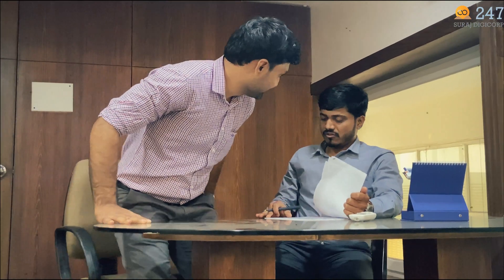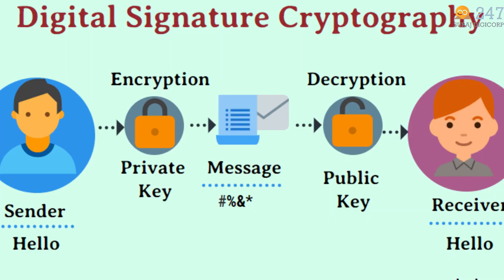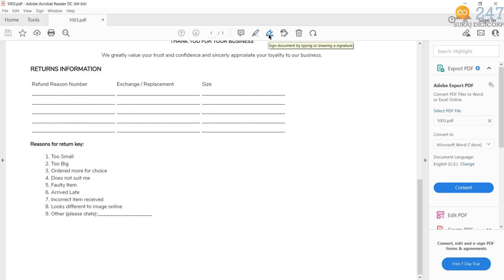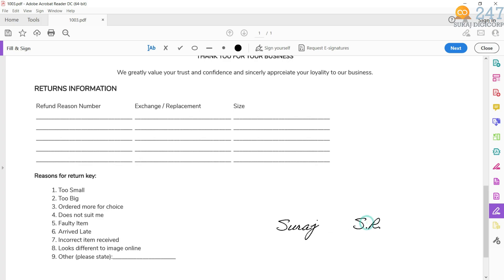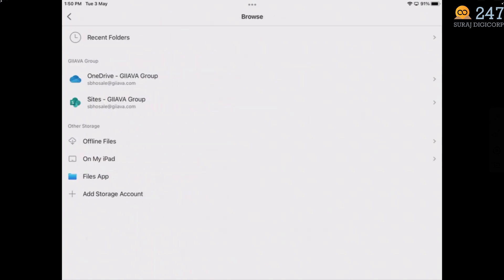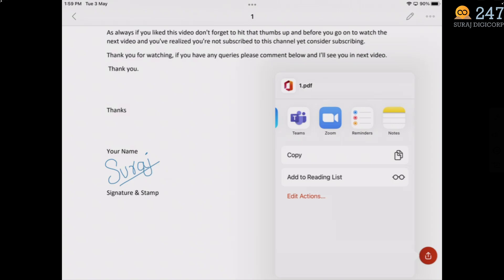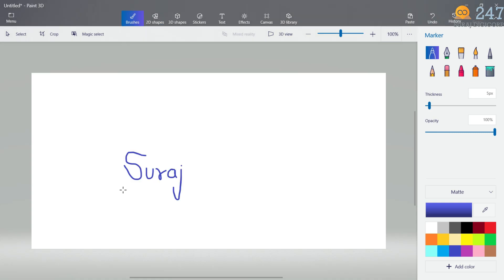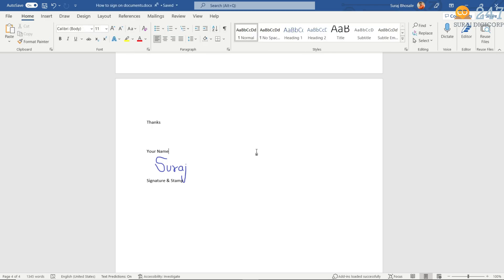How to electronically sign PDF and Word Documents Online – Top 3 options | Suraj Digicorp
In this video, we'll cover everything about Electronic Signatures. We'll cover 3 options you can use for FREE to sign a PDF document and to create a digital image of your physical signature. This way you can insert the digital image of your signature in a WORD document or any document of your choice.

We'll first learn how to use the free Adobe Acrobat Reader to Sign a PDF. Then you'll sign an Adobe PDF document using the free Microsoft Office mobile App with either an iPhone or an Android phone And finally we'll use the free Paint 3D app in Windows to create your own electronic signature you can use to insert into documents and contracts. With Paint 3D we can easily create a digital image of your signature with a transparent background. I'll also show you how you can insert the digital image of your signature in a Word document.

👌Initiative taken by 'Suraj Digicorp' team towards making you digitally empowered for Digital India. :) 🙆😇Helpfull Tricks for those who stucks in day to day life regarding IT and Technical Stuff.